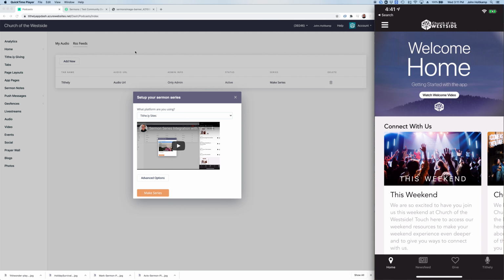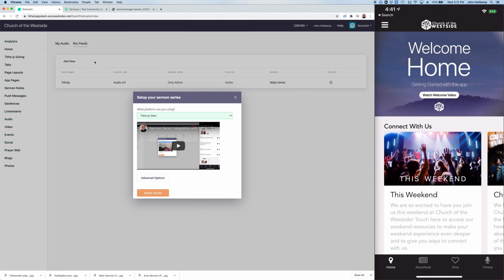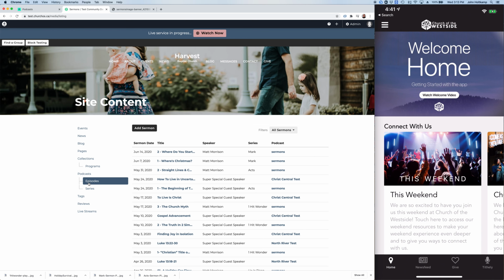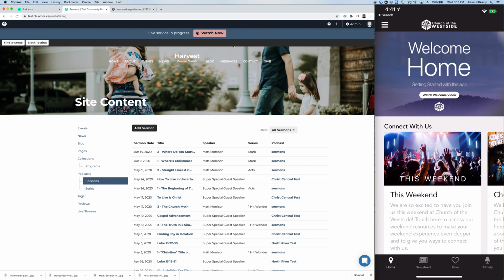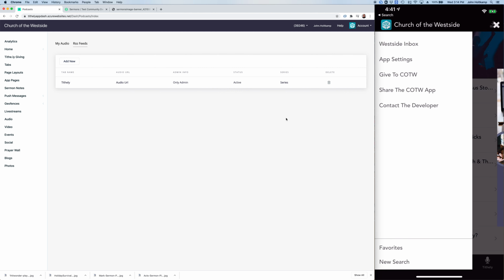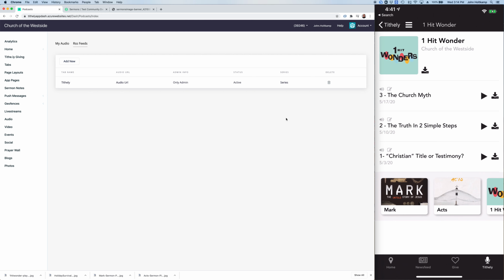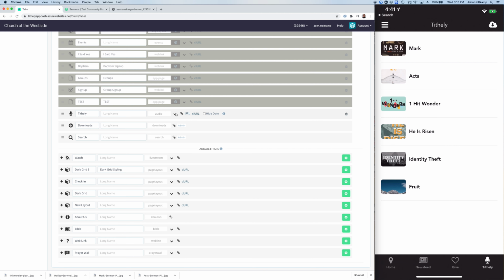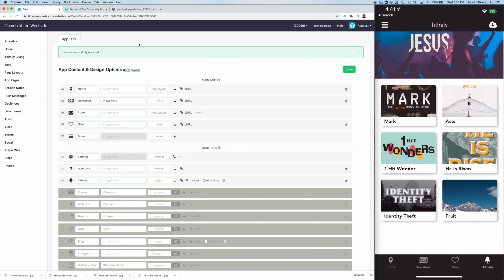Tithe.ly Sites Integration for Tithe.ly Church App Sermon Series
This video walks through how easy it is to integrate a Tithe.ly Sites sermons feed into your Tithe.ly Church app and categorize your sermons by series.